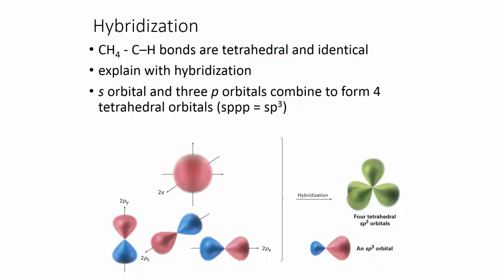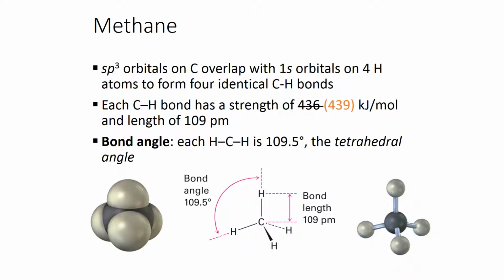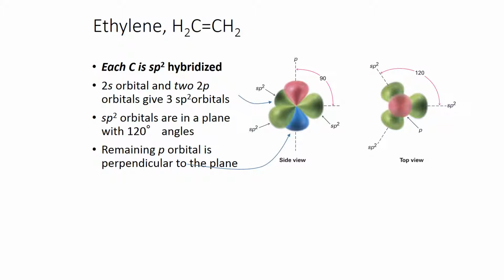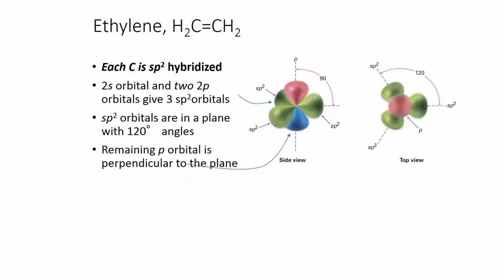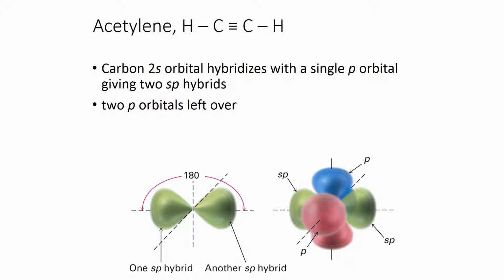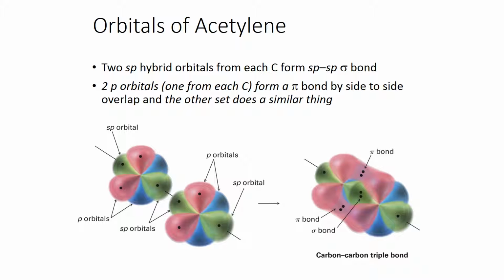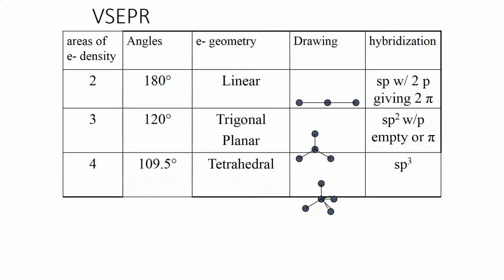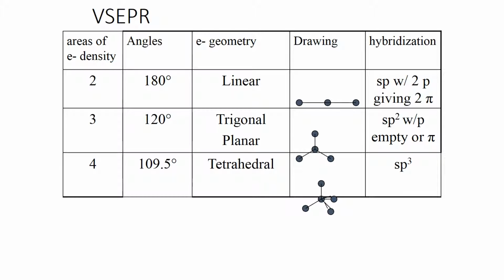CH 1C Hybridization